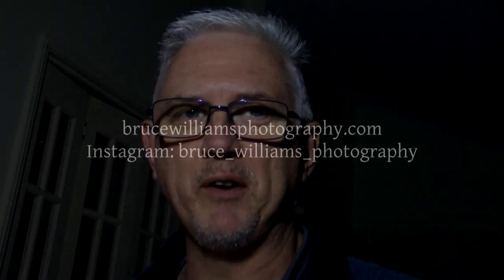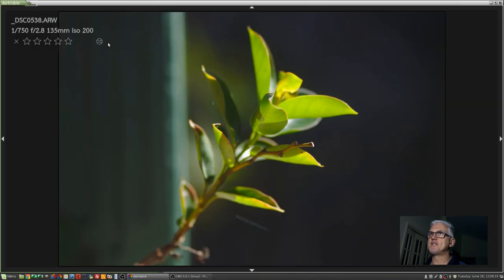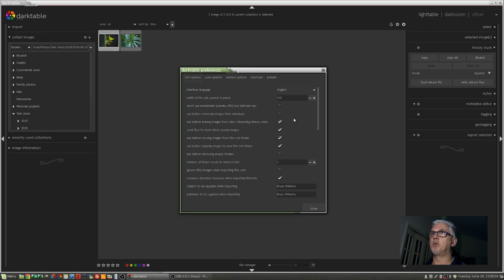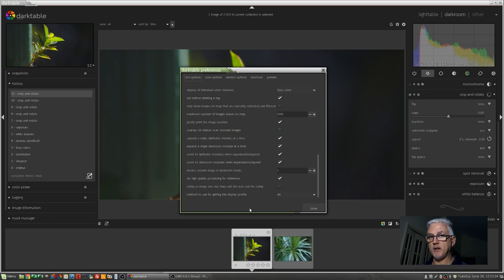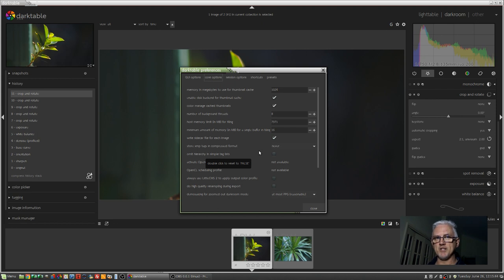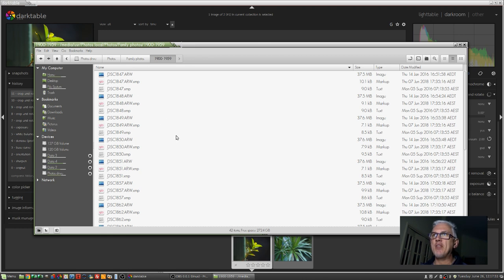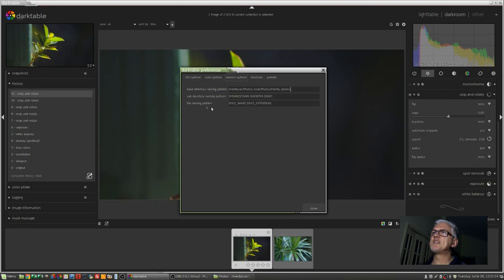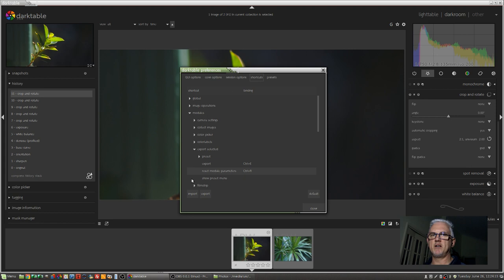darktable ep 001 - Watch the remastered version instead